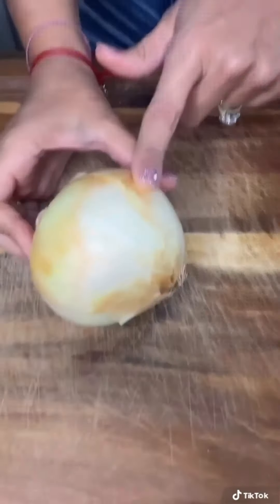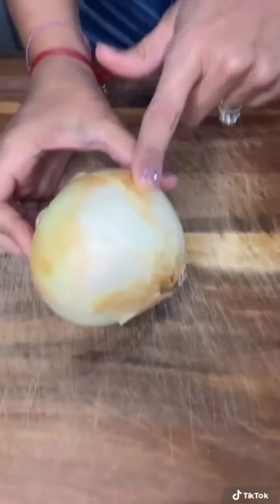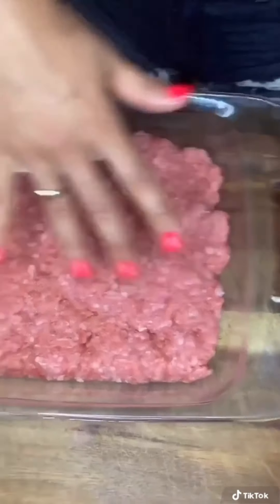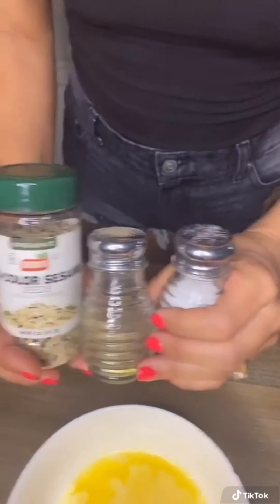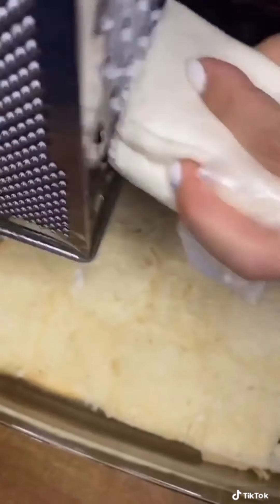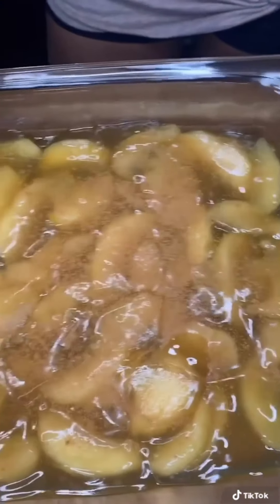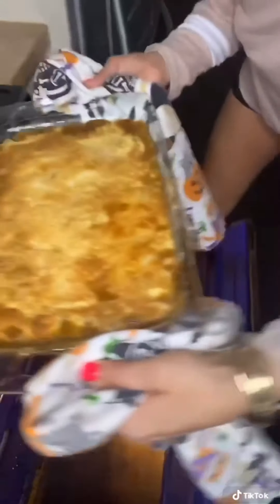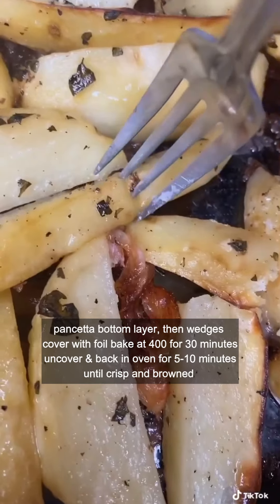5 EASY dishes for a party, pot luck, ANYWHERE! ONE MINUTE MEALS Sliders, cobbler, dip, and more!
IN ONE minute watch me prepare and cook 5 of the best EASY dishes to bring to the party, pot luck, picnic, or anywhere! I'm making 2 types of sliders, a hot onion dip, caramel apple cobbler, and potatoes pancetta! include easy step by step directions and all recipes are included. ONE MINUTE MEALS. It's all you need!

Ingredients:
Hot onion Dip:
2 cups of Hellmans mayo
2 cups of chopped sweet onion
2 cups of freshly grated swiss cheese

Bacon Cheeseburger sliders:
2lbs of ground beef
Hawaiian rolls
muenster cheese and chedder cheese
1/4 of an onion
dill pickle chips
fried bacon cut up into bits
tricolor sesame seeds
stick of butter
lawrys seasoning & garlic powder

Buffalo Chicken Sliders:
2 lbs of chicken breast, pollyo mozzerella cheese (grate it yourself), Hawaiian rolls, franks hot sauce (wings), sweet baby rays buffalo dip sauce, crumbled blue cheese, (ranch or blue cheese dressing), garlic powder, stick of butter

Potatoes Pancetta-
2-3 lbs of potatoes (russet) , fresh oregano, extra virgin olive oil, kosher salt, black pepper

caramel, apple cobbler:
2 cans of comstock country apple pie filling (21oz cans)
smuckers caramel sauce
cinnamon
1 & 1/2 sticks of butter
box of yellow cake mix